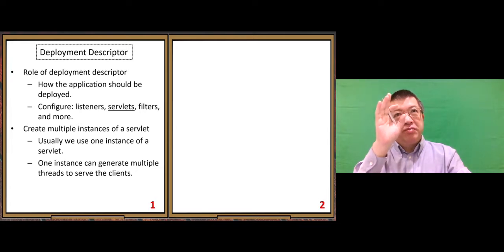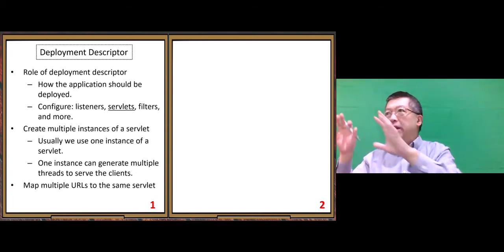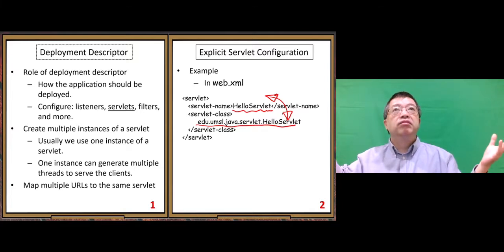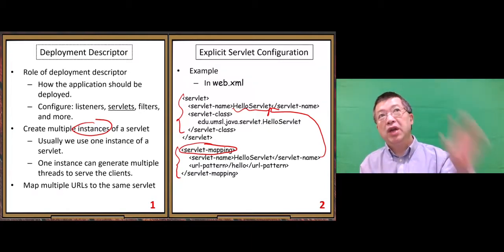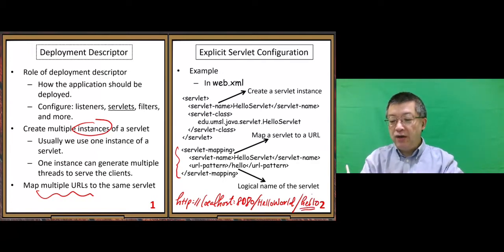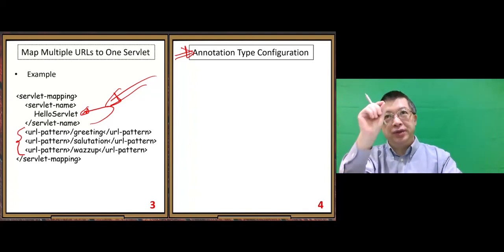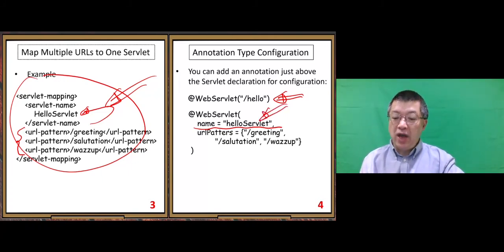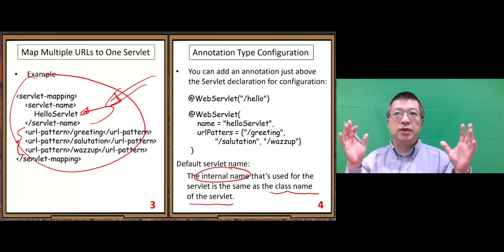CS4010M2A2_ServletConfig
This video is for teaching at UMSL:  CS4010, Fall 2020, Module 2,  A.2  Servlet Configuration